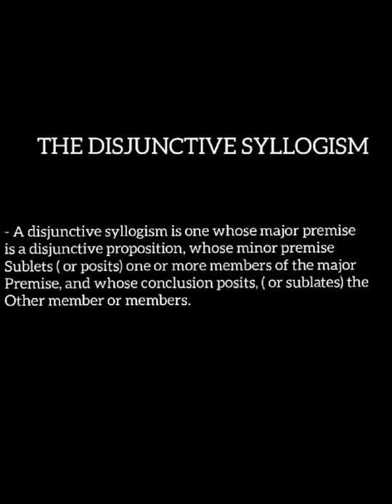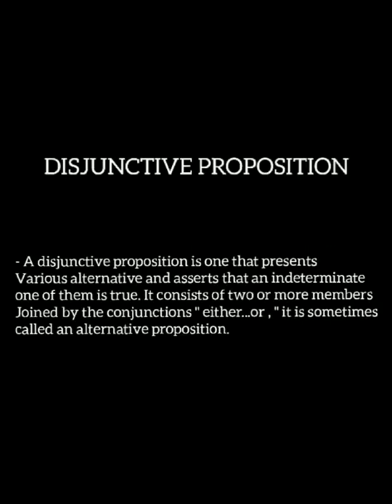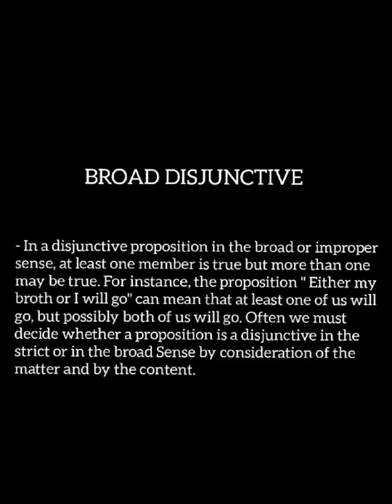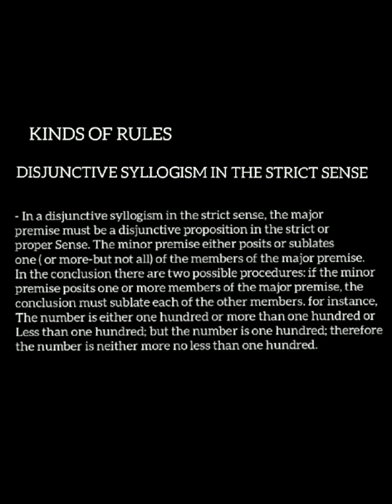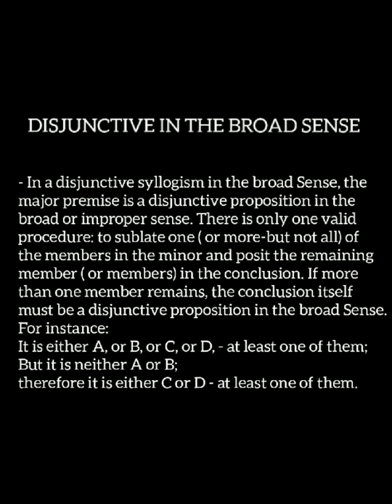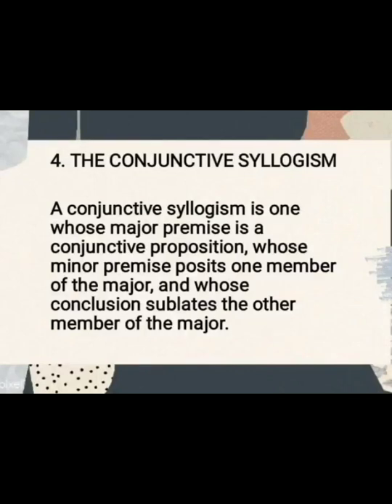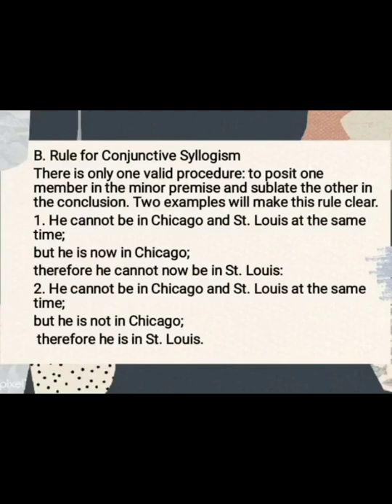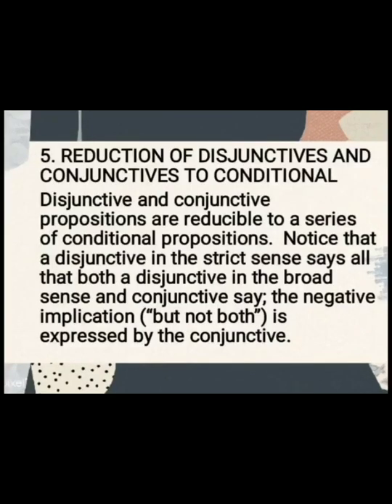GROUP 6 (MODULE 8) Continues